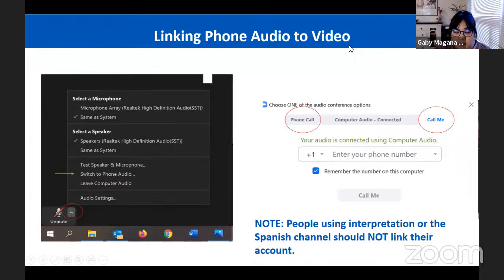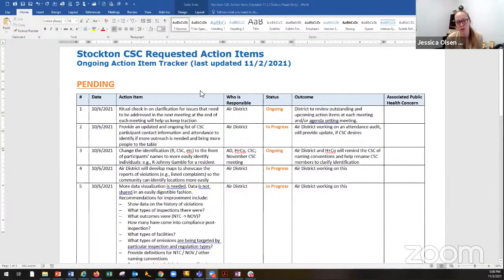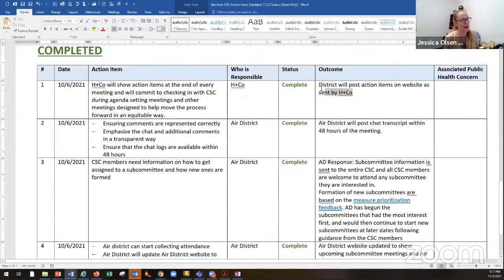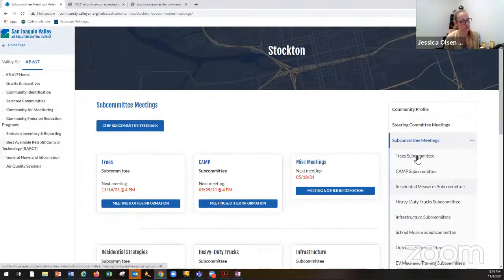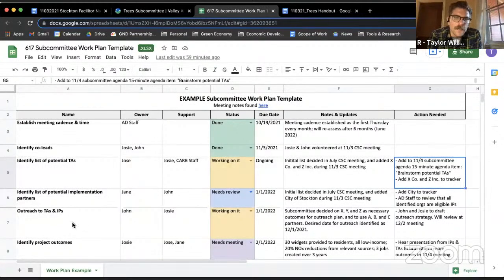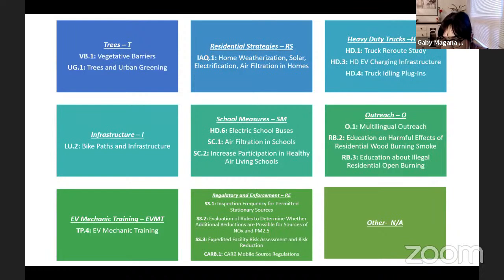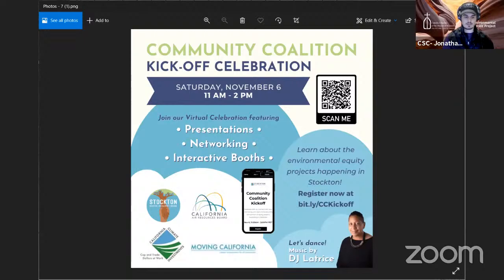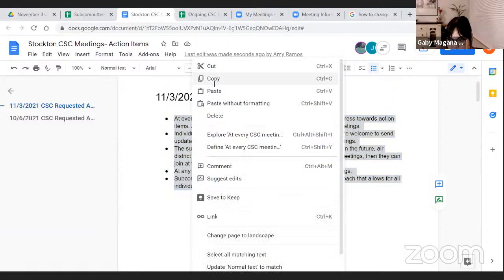Stockton AB617 CSC Meeting- November